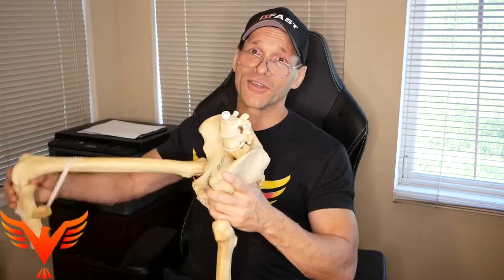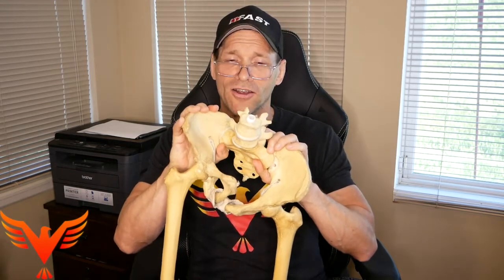Q & A for the 16% - Single Leg Stance Hip Mechanics - billhartmanpt.com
Here’s a great question to lead into the weekend on some pelvic-hip mechanics and recognizing how one manages the propulsive phase of gait. Hope you’ve got your @neurocoffee in hand.

From Mikhael:
If someone is standing on one leg (left) and another leg is flexed in hip and knee 90 degrees then the standing leg's hip is excessively externally rotated abducted and extended. Why is it and what to do with it?